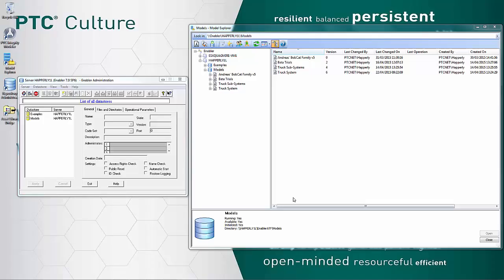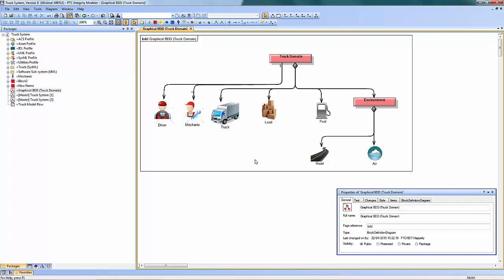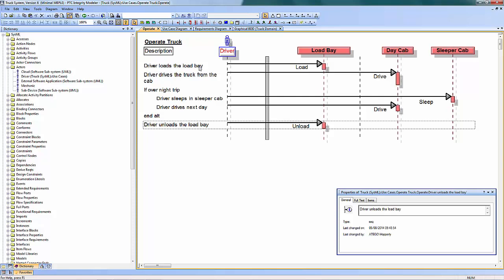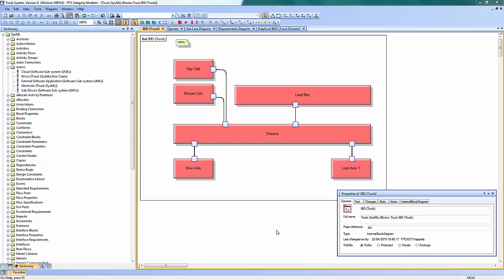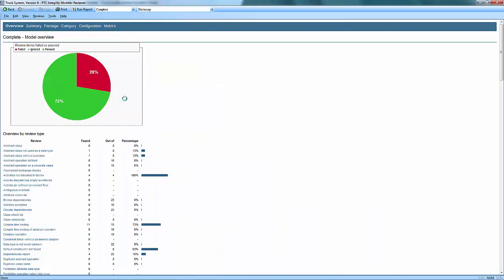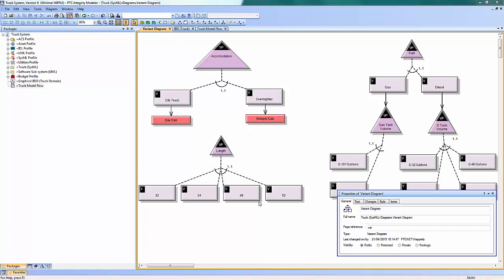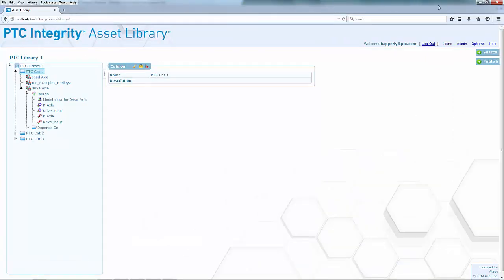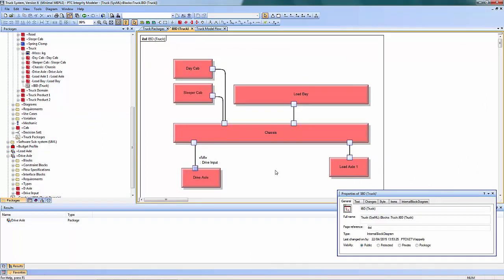PTC Integrity Modeler MBSEMBPLE Full Demo April 2015